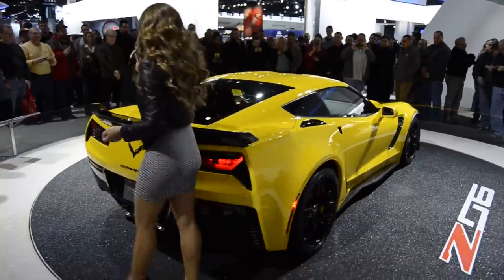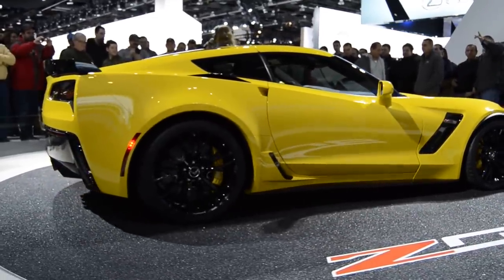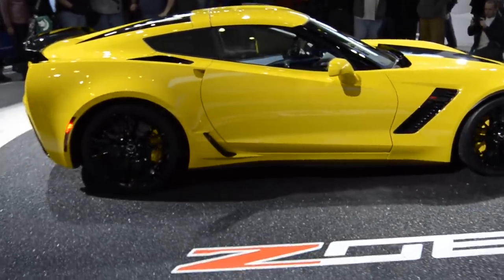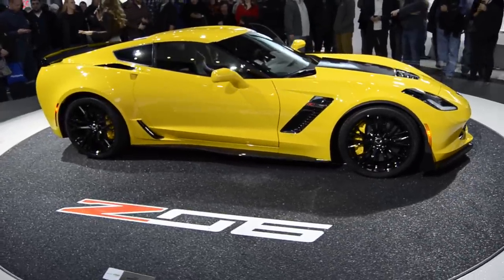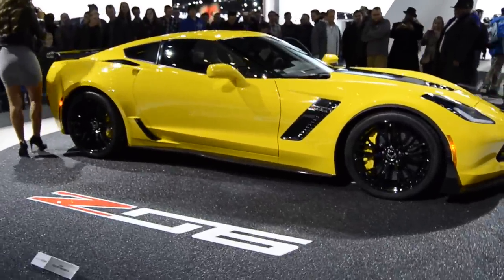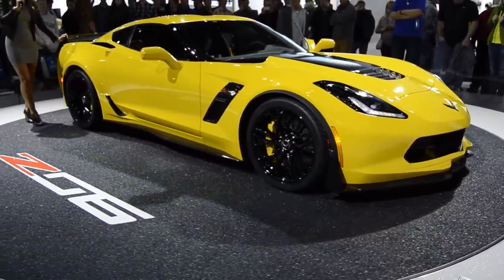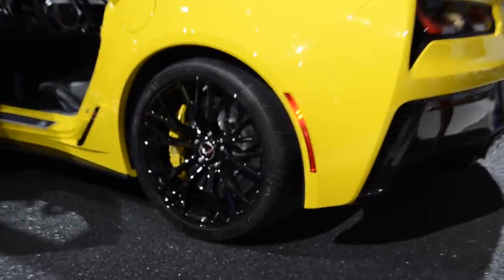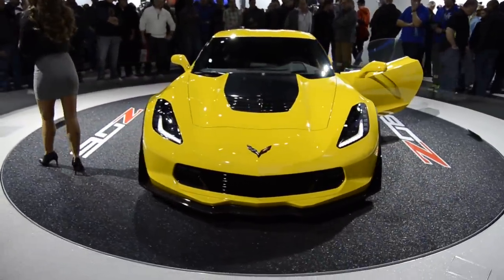2015 Corvette Z06 at the North American Auto Show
Quick video I shot at the North American Auto Show in Detroit on January 18th, 2014 of the 2014 Car of the Year, the Corvette Z06. This car looks amazing in person!